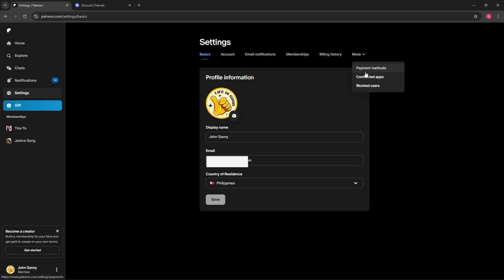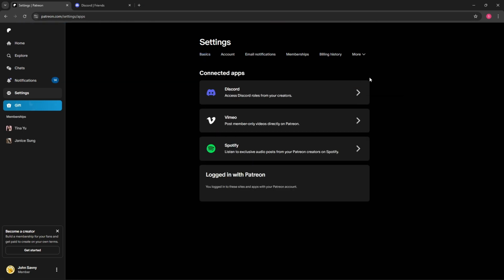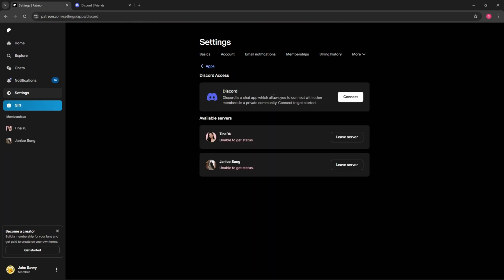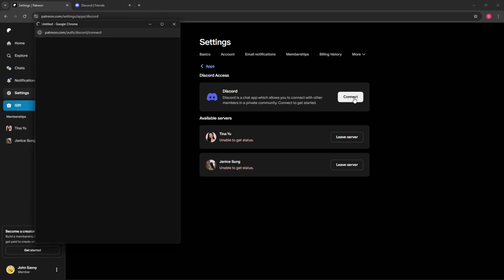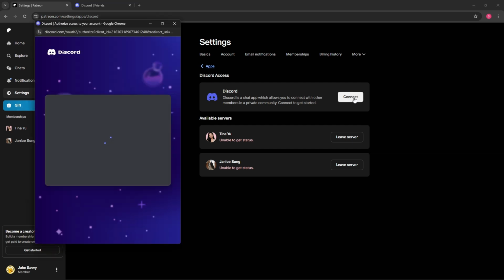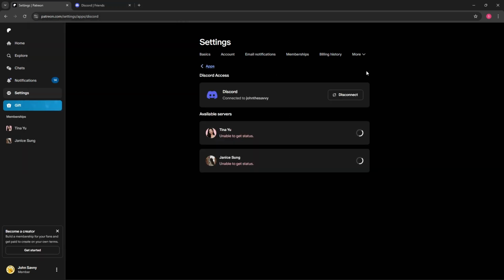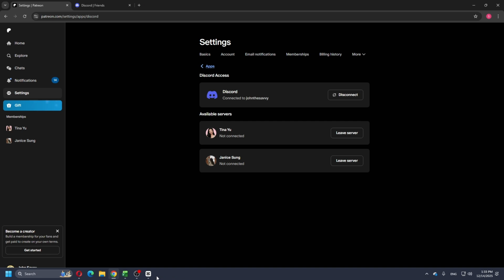How to Link Patreon to Discord – Step by Step Guide!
In this DelftStack tutorial, we'll show you how to connect your Patreon account to Discord so you can enjoy exclusive creator benefits, unlock roles, and more. This step-by-step guide makes it super easy for anyone to link their accounts without confusion.

🔹 What You'll Learn in This Video:
✅ How to access your Patreon account settings.
✅ Navigating to the "Connected Apps" section.
✅ Linking your Discord account to Patreon.
✅ Authorizing access safely.
✅ Confirming that your Patreon and Discord accounts are successfully connected.

📌 Timestamps ⏱
00:00 - Introduction
00:11 - Start of tutorial
01:26 - Like, Subscribe & Comment

Linking Patreon to Discord is essential for creators and supporters who want to enjoy exclusive content, rewards, and server roles. This guide provides a clear, step-by-step walkthrough so you can safely link your accounts in just a few clicks.